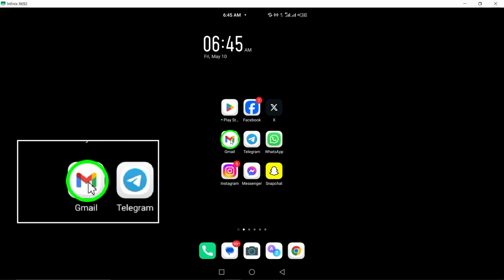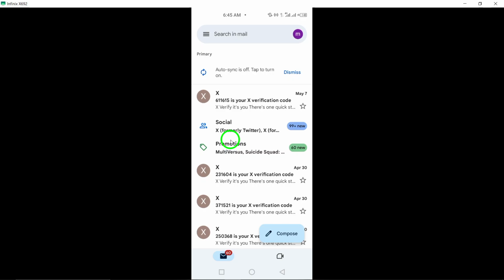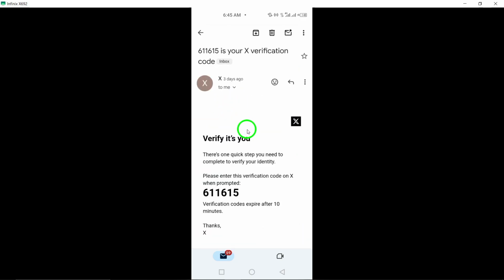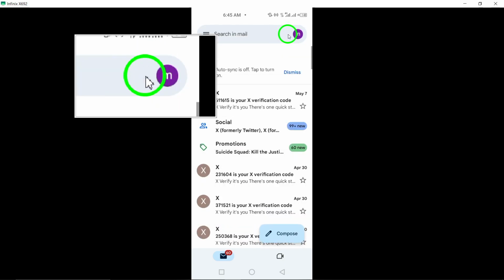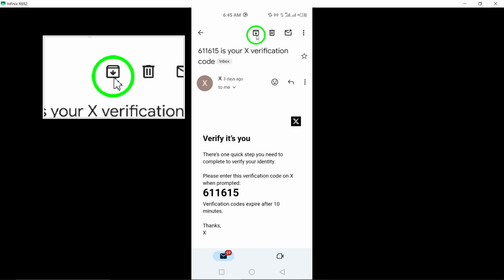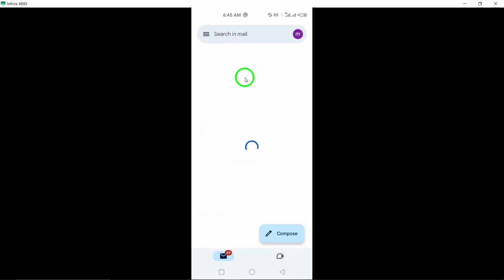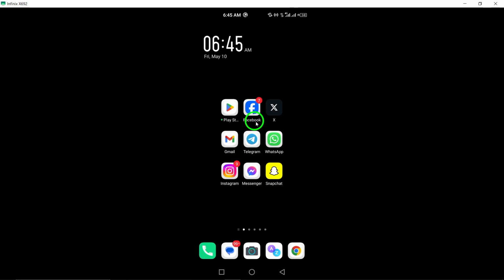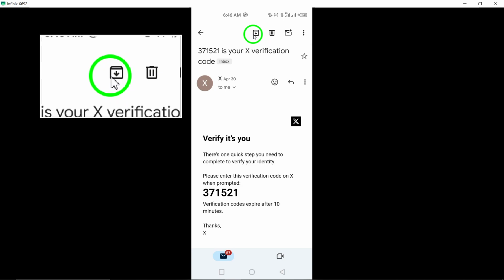How to Archive A Chat on Gmail (Updated)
Learn how to archive a chat on Gmail with the latest updates. Follow these steps to keep your Gmail conversations organized:

1. Open the Gmail app on your Android device.
2. Tap on the conversation you want to archive.
3. At the top, tap the Archive icon.

Master archiving chats on Gmail to declutter your inbox and streamline your communication.